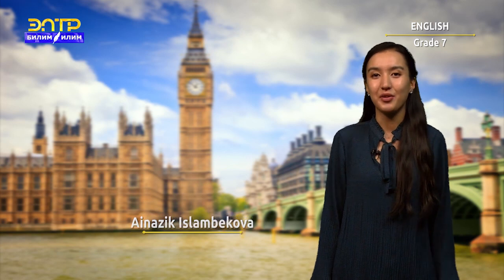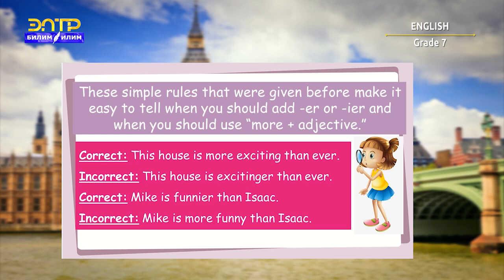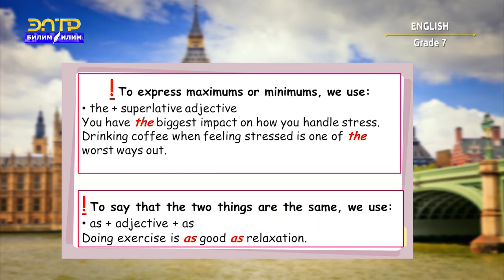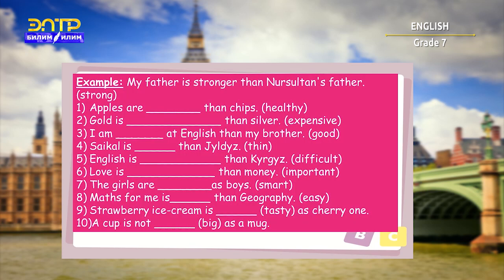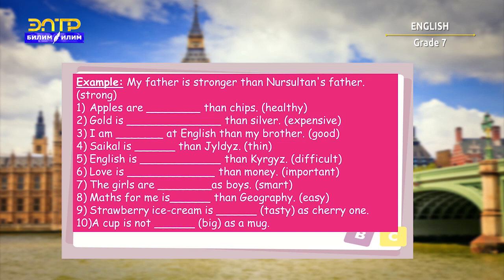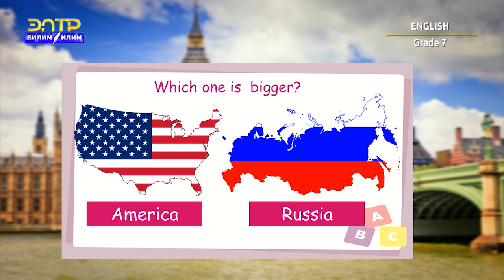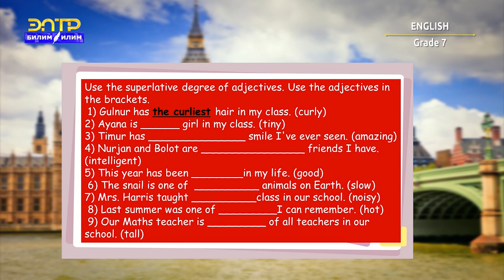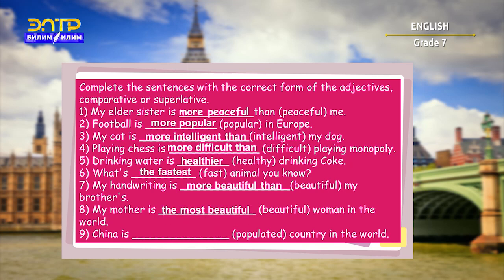7-класс | Английский язык | Degrees of adjectives